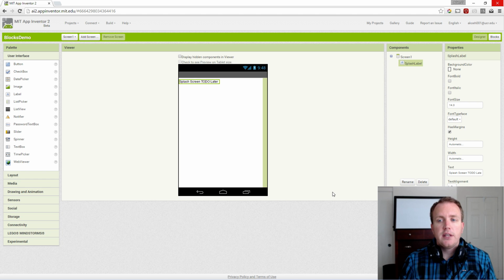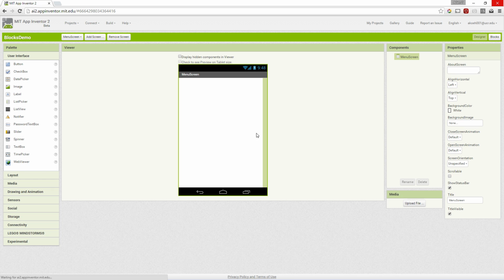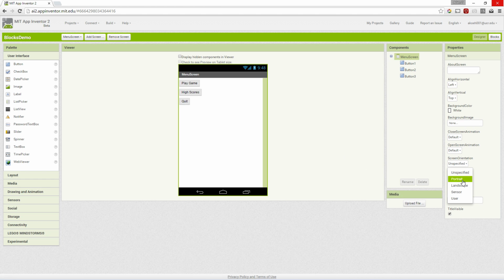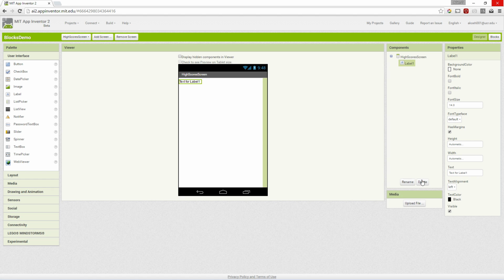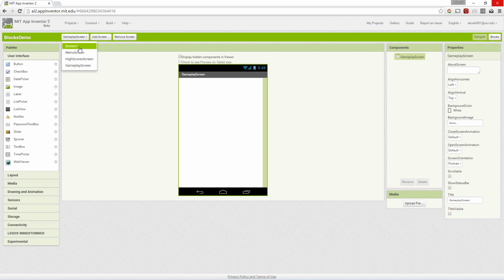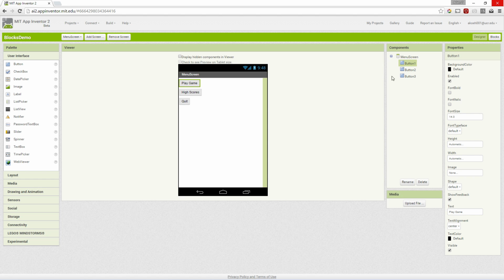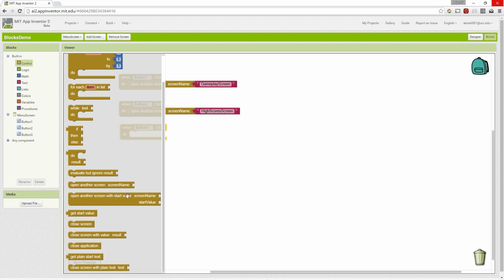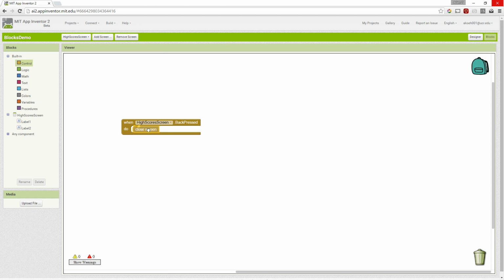Brick Breaker: Part 1 - Setting Up the Screens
The Brick Breaker series of videos goes through the steps of creating a Brick Breaker style app within MIT's App Inventor 2.

In this video we cover the basic screen setup for our app, and introduce how to work with multiple screens in App Inventor.